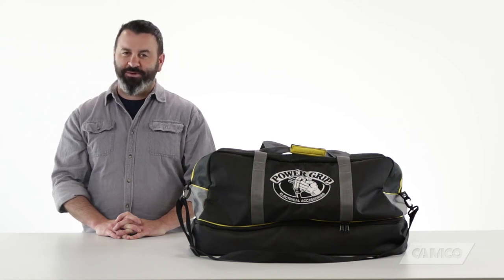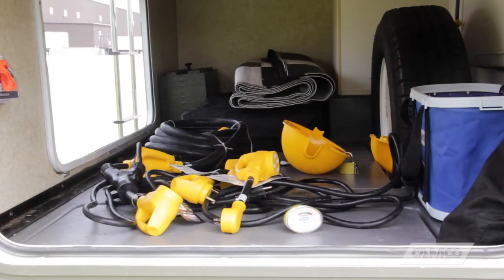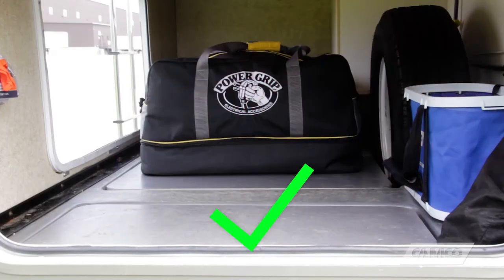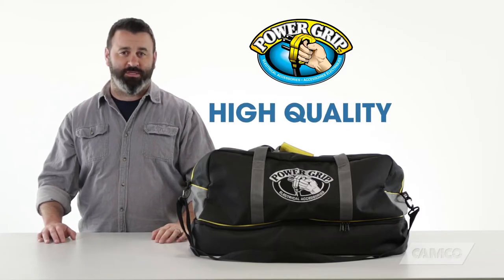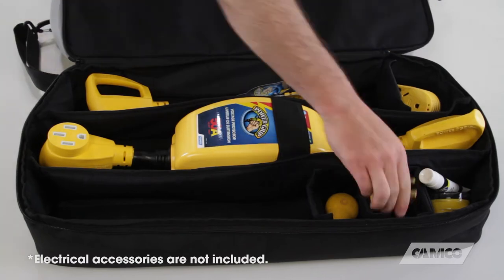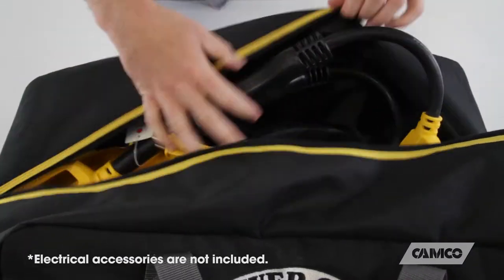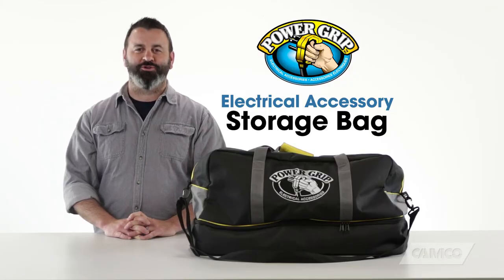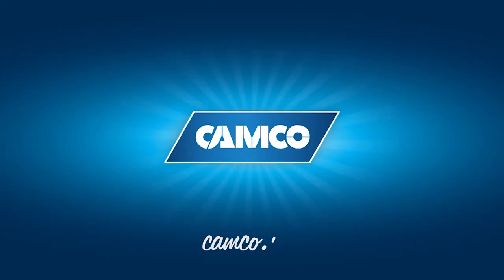Power Grip™ Electrical Accessory Storage Bag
(Camco 55014)